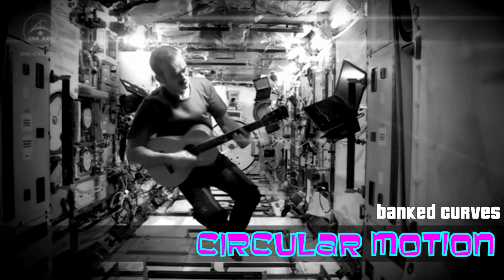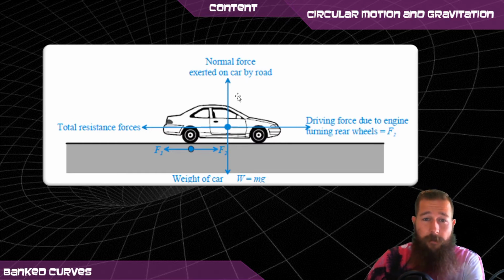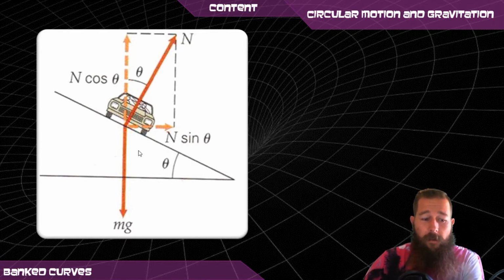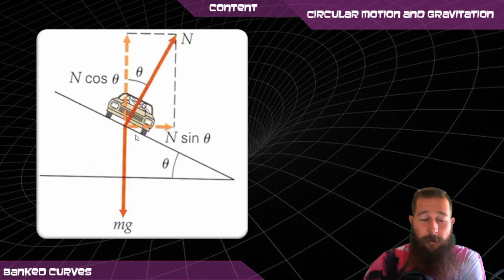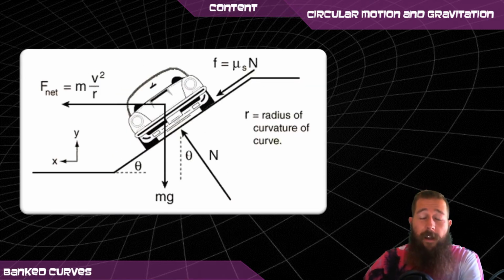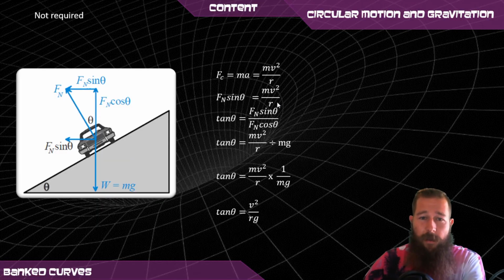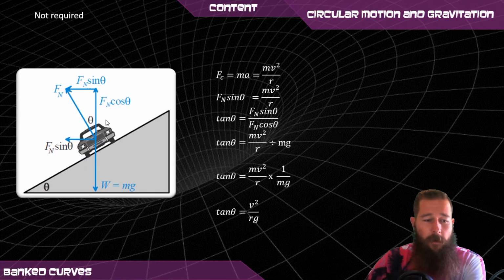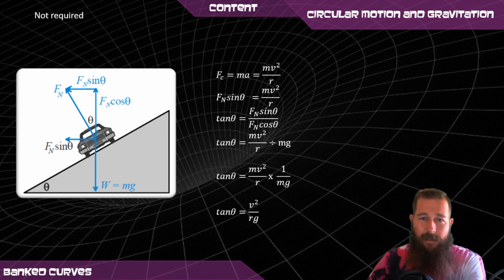Banked Curves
Covers an application of uniform curriculum motion that looks at the forces on a car on a banked track.